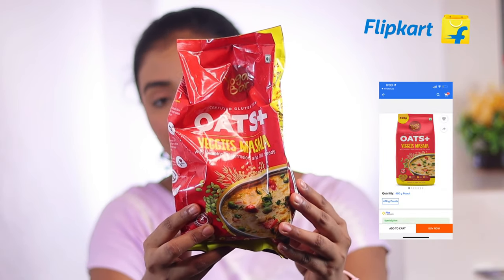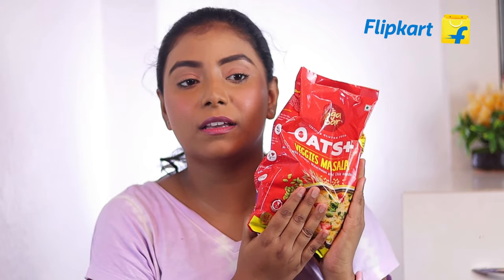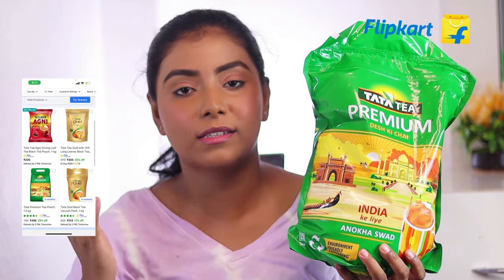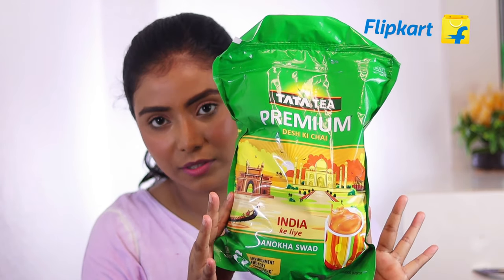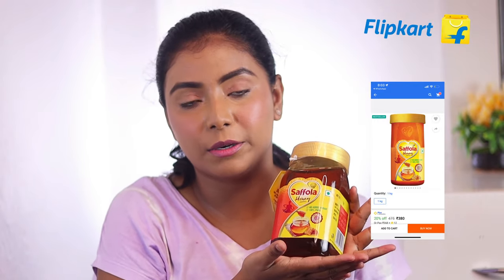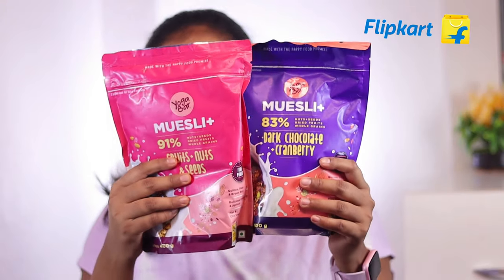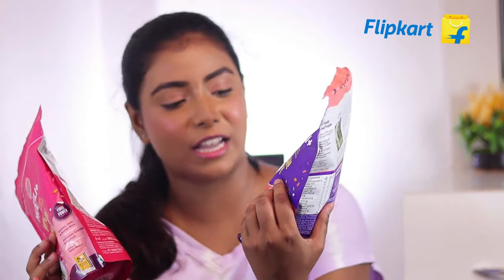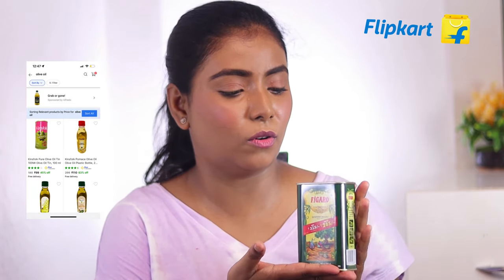Mini Healthy Flipkart Haul || Mrs Ouch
Hey my angels here in this video I have shared a healthy haul which I did from Flipkart.
You can buy the produxts from below link

Olive Oil